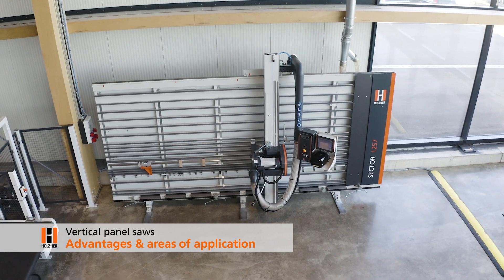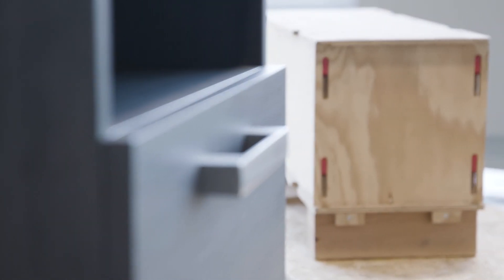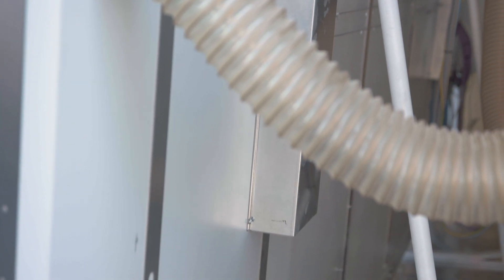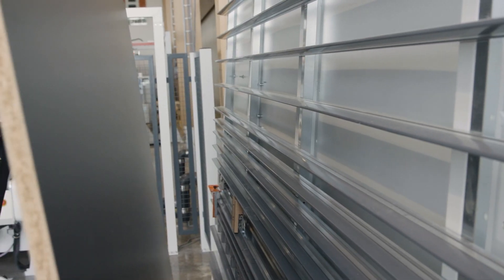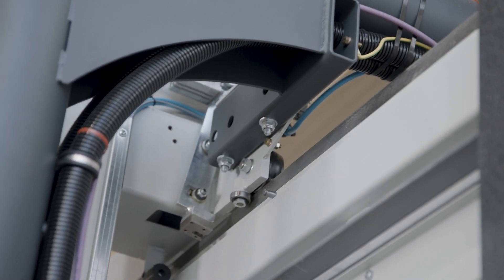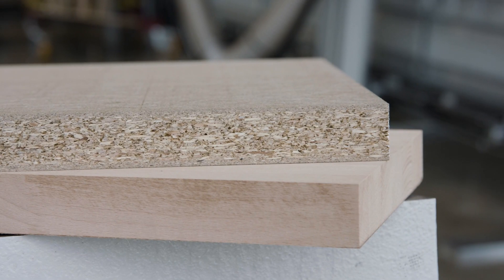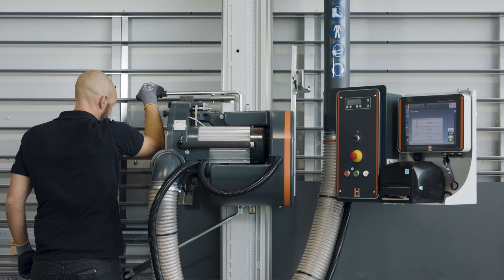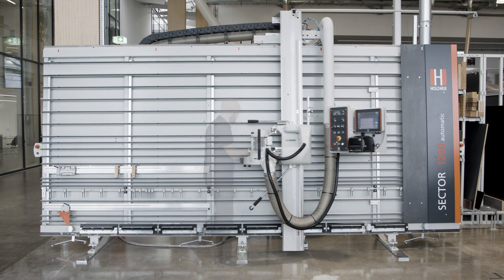Advantages and applications of a vertical panel saw | HOLZ-HER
With the philosophy "from the craft for the craft", HOLZ-HER with over 60 years of experience in building vertical panel saws, develops the perfect machine for cutting panel shaped materials.

HOLZ-HER vertical panel saws are available in different sizes, which are always perfectly adapted to their requirements.

The product portfolio of the SECTOR series ranges from cutting lengths of 3300 millimeters to special lengths of 8300 millimeters.
The cutting heights are manufactured in 1900 millimeters or 2200 millimeters, depending on the machine type.

The SECTOR 1254, 1255 and 1260 series have a cutting depth of 60mm.

For material thicknesses up to 80mm, SECTOR 1257 and SECTOR 1262 automatic are available.